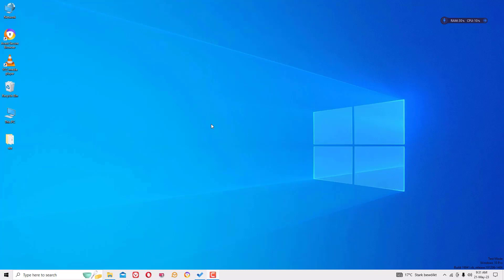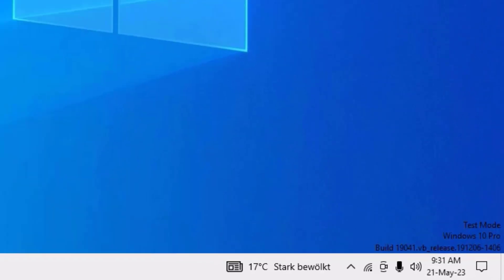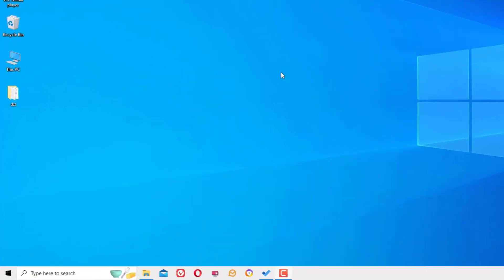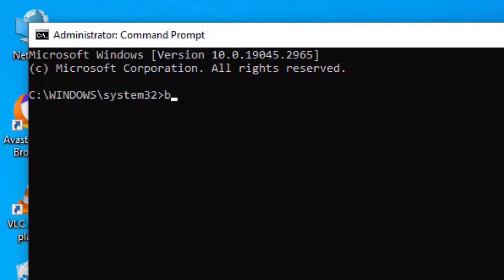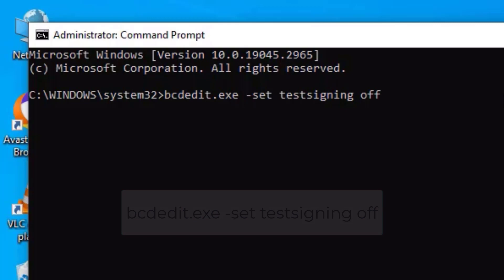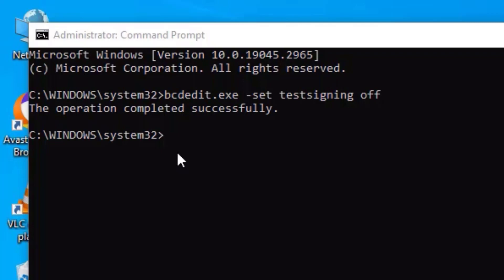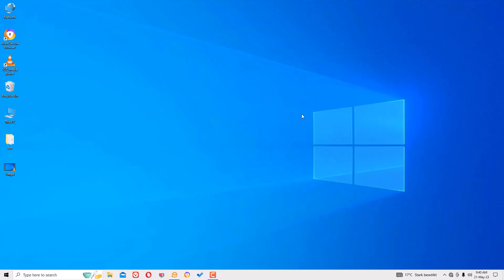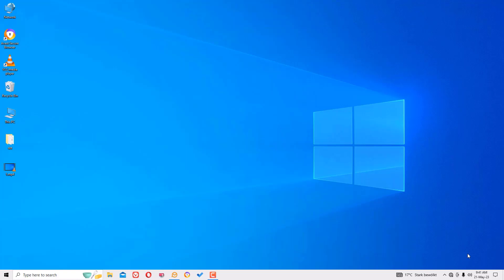Solve Test Mode on Windows 10 Pro Devices: Effective Methods for Removal [Step-by-Step Guide]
Welcome to our comprehensive guide on removing the Test Mode on Windows 10 Pro devices! If you're facing the frustrating issue of having "Test Mode" displayed on your screen and want to get rid of it, you're in the right place. In this tutorial, we will walk you through a series of easy-to-follow steps to effectively remove Test Mode on your Windows 10 Pro computer.

Coommand to copy:  bcdedit.exe -set testsigning off

🔧 Test Mode Removal Made Simple:
We understand the inconvenience of having the Test Mode watermark on your Windows 10 Pro device, and we're here to help you solve it once and for all. Our step-by-step guide will provide you with various proven methods to eliminate Test Mode from your system quickly and efficiently.

✅ Easy-to-Follow Steps:
No technical expertise? No problem! Our tutorial caters to all skill levels, whether you're a beginner or an experienced user. We'll explain each method in a straightforward manner, ensuring that you can easily understand and implement the solutions. Rest assured, you'll have your Windows 10 Pro device Test Mode-free in no time!

⚙️ Comprehensive Solutions:
We have thoroughly researched and gathered a variety of effective solutions for removing Test Mode on Windows 10 Pro devices. From adjusting system settings to utilizing specialized tools, we'll cover all the possibilities to help you find the most suitable method for your specific situation.

💡 Expert Tips and Troubleshooting:
Throughout the tutorial, we'll share valuable tips and troubleshooting advice to address common issues that may arise during the Test Mode removal process. Our goal is to empower you with the knowledge and resources to overcome any obstacles and achieve a successful outcome.

Don't let the Test Mode watermark hinder your Windows 10 Pro experience any longer. Follow our guide and say goodbye to Test Mode once and for all! Hit the play button now to start the journey towards a Test Mode-free Windows 10 Pro device!

We're here to help you master your Windows 10 Pro device and enhance your overall computing experience.